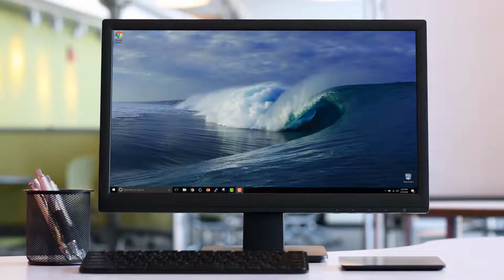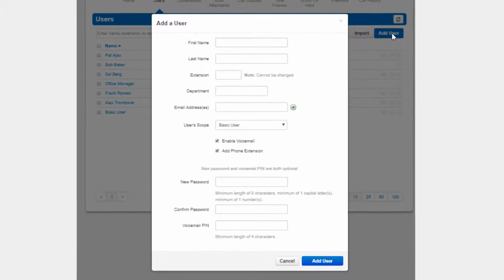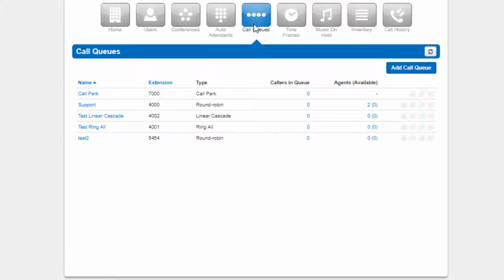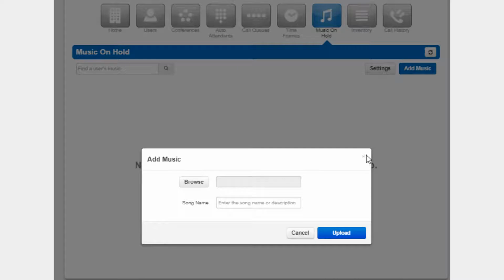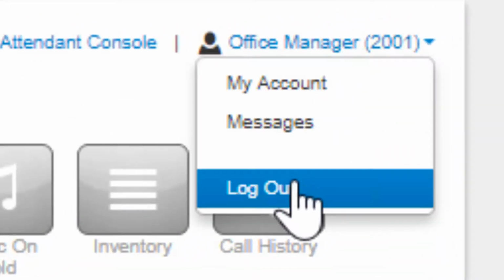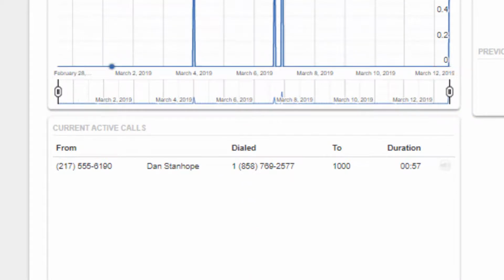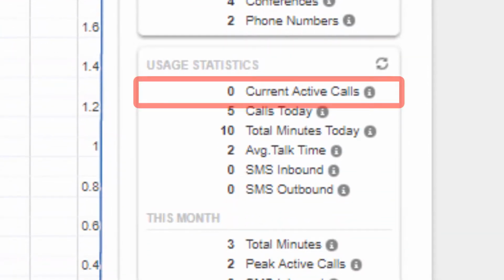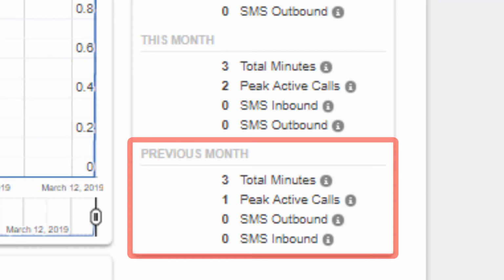The Manager Portal